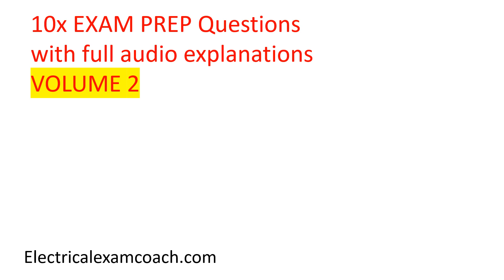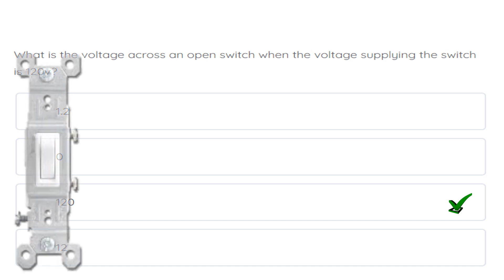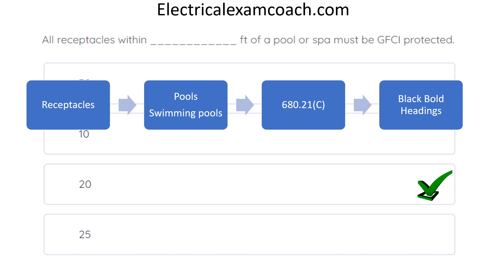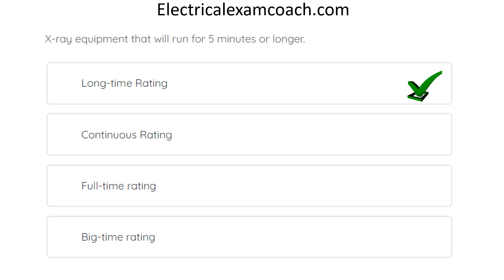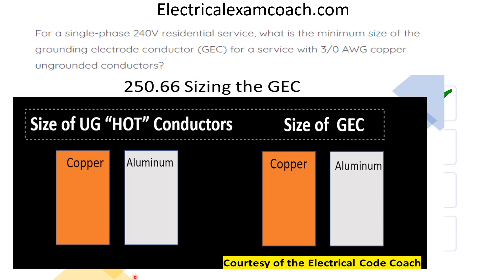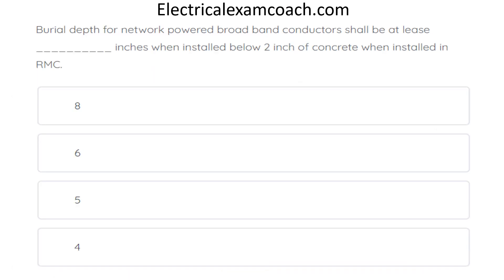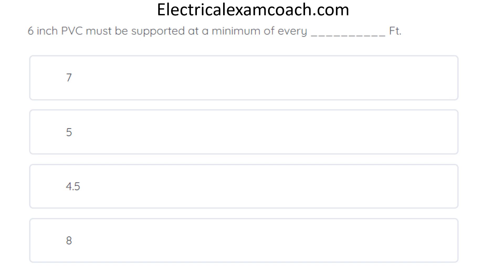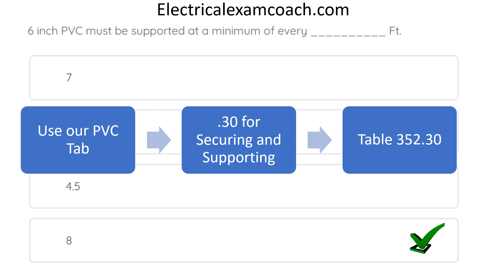10x NEC Electrical Exam Prep Questions With Full Explanations Volume 2